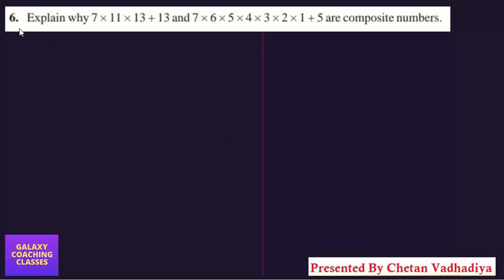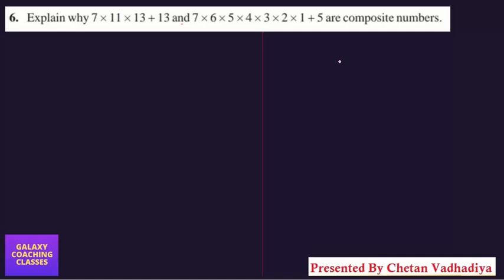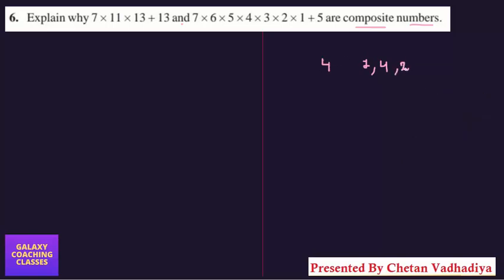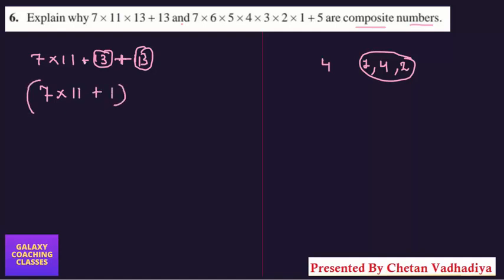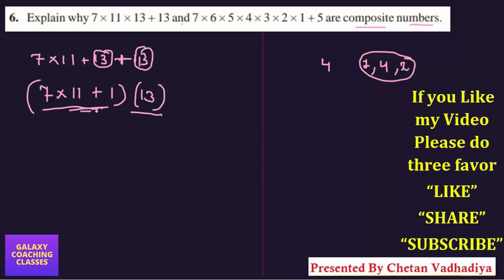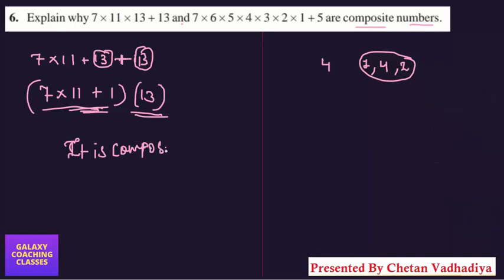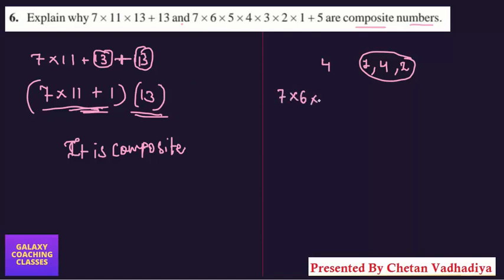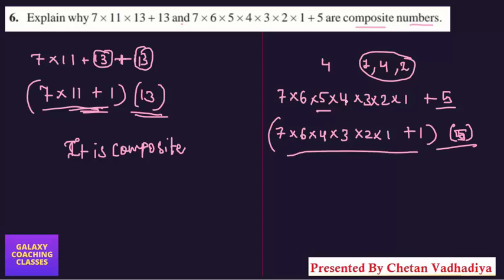Ex 1.2, Q6 class 10 maths, ncert solution, real numbers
Explain why 7 × 11 × 13 + 13 and 7 × 6 × 5 × 4 × 3 × 2 × 1 + 5 are composite numbers.